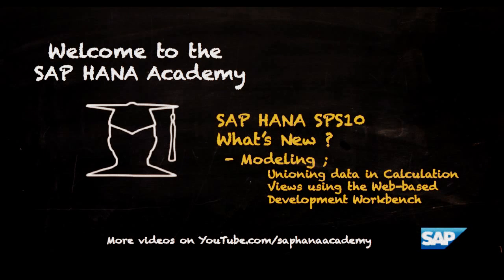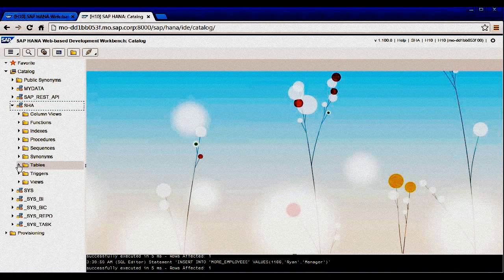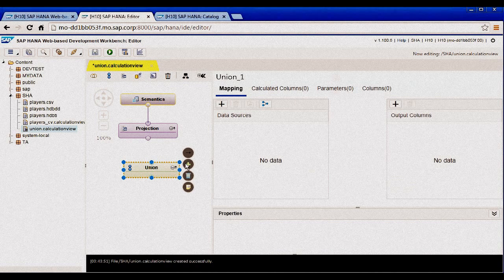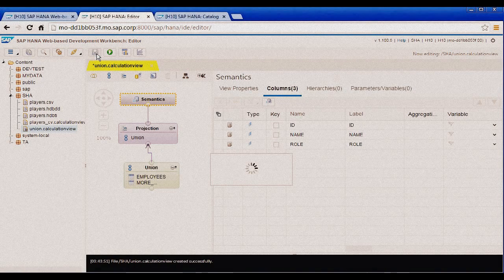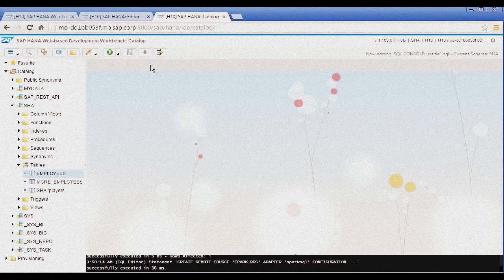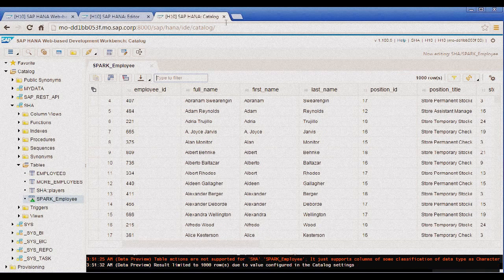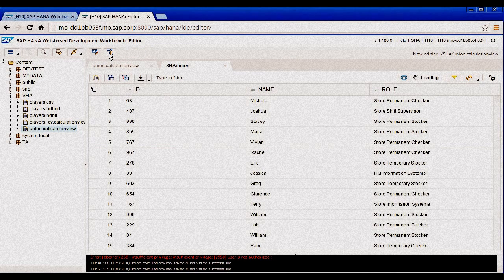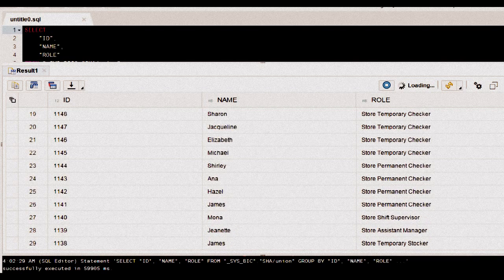SAP HANA Academy - Modeling: Unioning Data in the Web-based Dev Workbench [SPS 10]